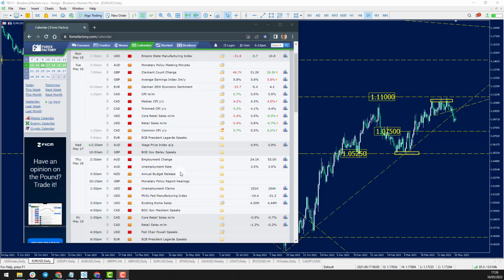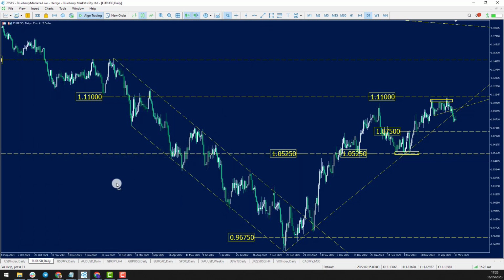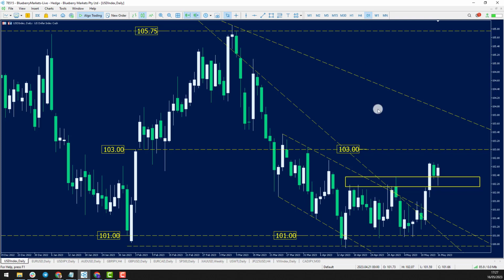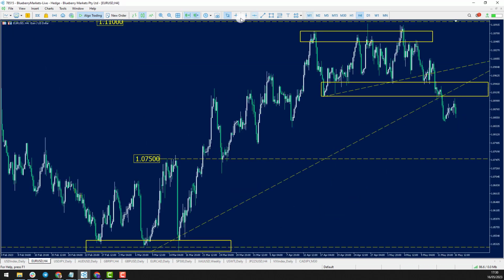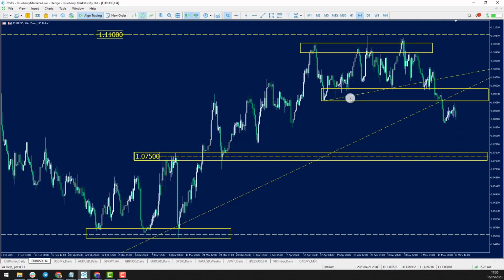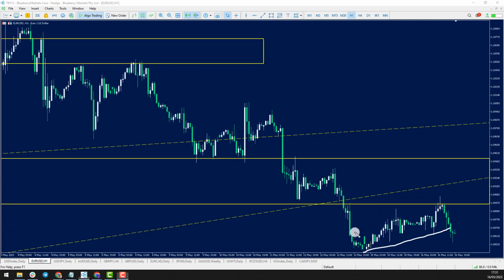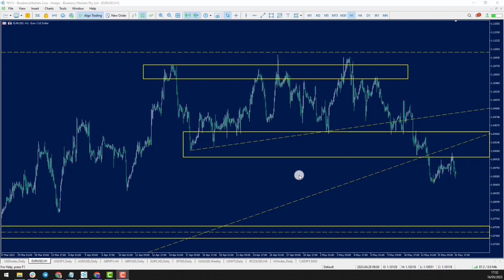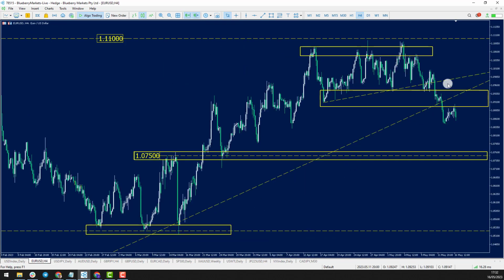How To Trade Forex | EURUSD | Technical Analysis | May 17th, 2023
US Core Retail Sales rose from the previous, leading to the strengthening of the USD. What does this mean for the price of EURUSD?